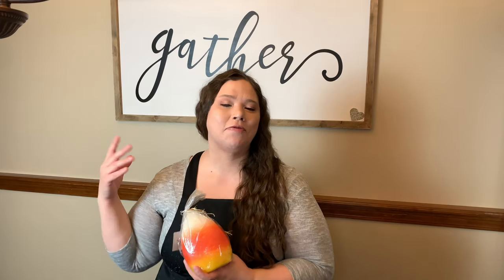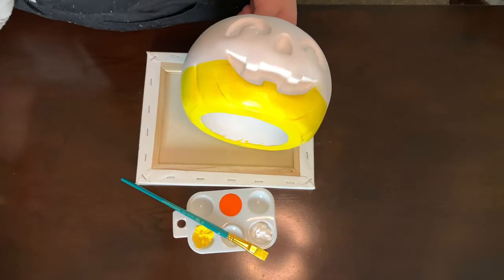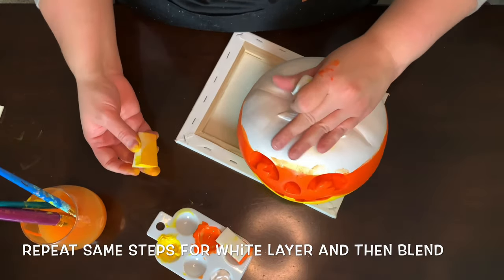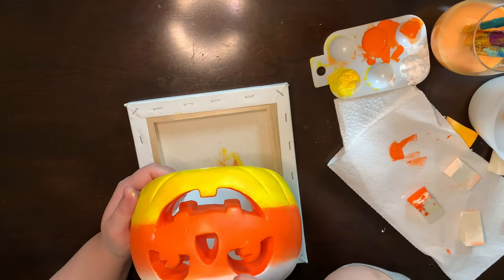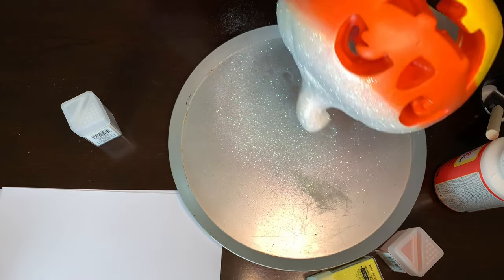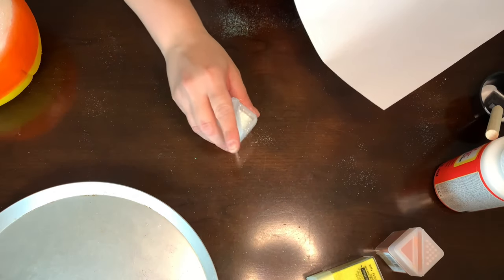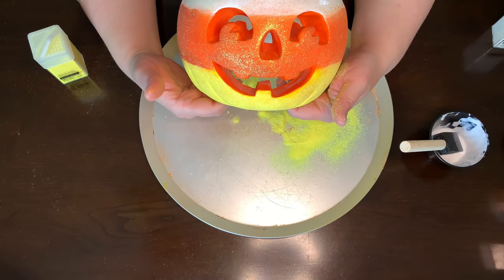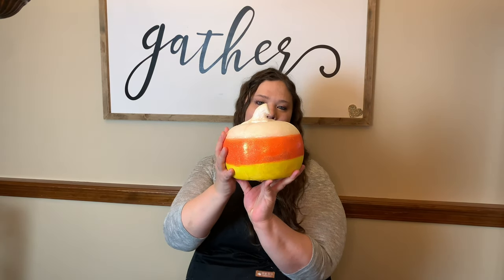How to Create Your Own Glitter Painted Candy Corn Jack O’ Lantern Pumpkin!!! Halloween Fall DIY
Welcome to theDIYcreative Channel!!! Thank You for viewing my channel!!! Our second tutorial is super fun to create and is the perfect home decor piece to add to your fall decor...The Candy Corn Glittery Pumpkin!!! Thank You so Much and Have a Great Time Watching my Tutorial!!!

Liquitex BASICS Acrylic Paint, 4-oz tube, Vivid Red Orange
Liquitex BASICS Acrylic Paint, 4-oz tube, Primary Yellow
Liquitex BASICS Acrylic Paint, 4-oz tube, Titanium White
Yellow Fine Glitter
Orange Fine Glitter
White Fine Glitter
Mod Podge Gloss Finish
Liquitex High Gloss Varnish
My Favorite Cross Back Apron
Acrylic Paint Brush Set
Foam Wedges used for blending
1 Inch Sponge Brushes for applying Mod Podge
Jumbo Brush used to apply varnish

(If I could not find the exact product I used I put a substitute that will work great)

I have learned a lot over the years in my life as a creative type person and thank goodness for beautiful people that have shared their ideas...for this reason I have learned a lot and want to share also. If I ever know of a person that had an original idea for a project that I share on this channel I definitely will love to give credit where credit is due.